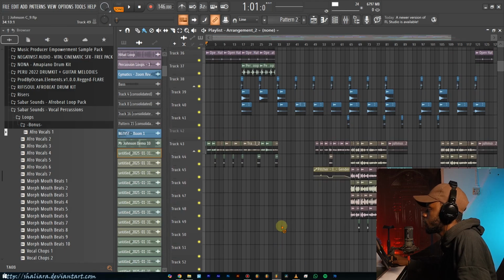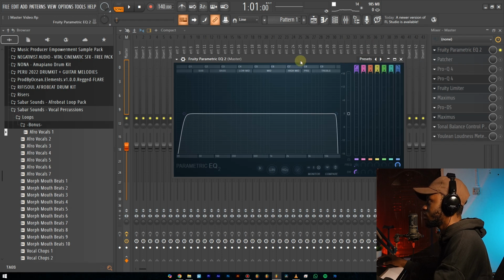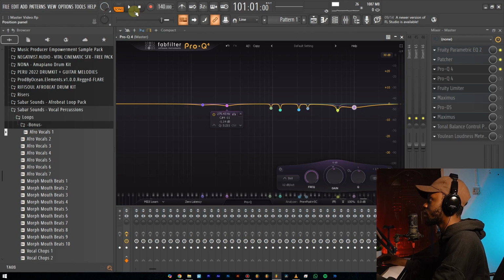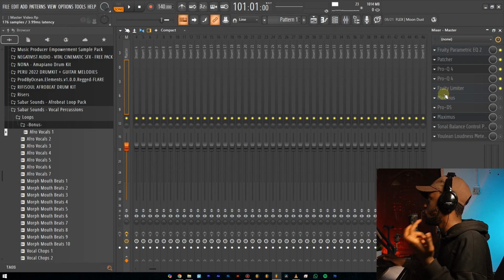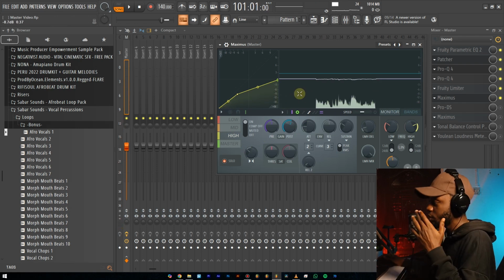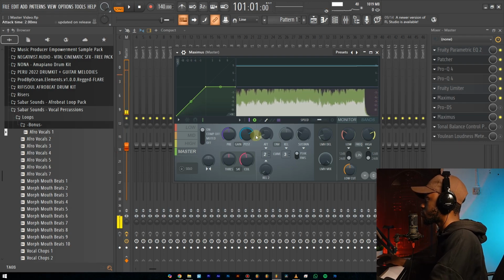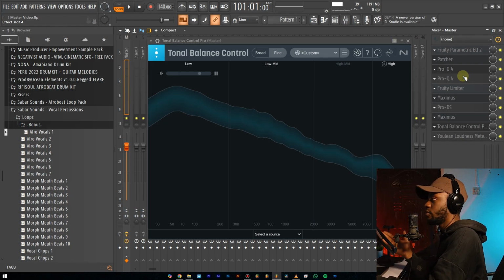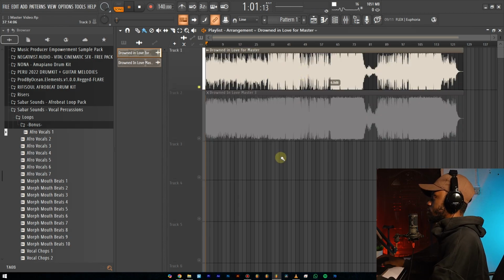How to Master any Song without years of experience (Mastering Secrets Revealed)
For Mixing/Mastering & Production Services

Mastering a song is the final  stage of music production. You finish your mix, it sounds good in your DAW, but then you compare it to professional tracks — and suddenly it feels too quiet, too flat, or just not polished enough. That’s the gap mastering is meant to close.

In this video, I’ll guide you through the entire mastering process in a way that’s simple, practical, and easy to follow. We’ll cover everything from preparing your mix before it ever hits the mastering chain, to balancing frequencies, controlling dynamics, adding depth and width, and achieving that competitive loudness without destroying the soul of your track.

This isn’t about slapping on presets or chasing numbers — it’s about learning how to actually listen to your music, identify what it needs, and make the right moves so your song sounds consistent on any platform or speaker.

By the end, you’ll know how to:
- Give your track clarity and punch while keeping it natural.
- Avoid common mistakes like over-compression or harsh brightness.
- Create width and space so your song feels alive.
- Match the loudness of commercial tracks without sacrificing dynamics.
- Ensure your music translates across headphones, car stereos, clubs, and streaming platforms.

If you’ve ever felt like your music is “almost there” but doesn’t quite stack up against professional releases, this tutorial will help bridge that gap and give your songs the polished edge they deserve.